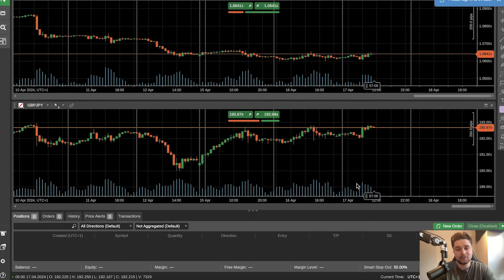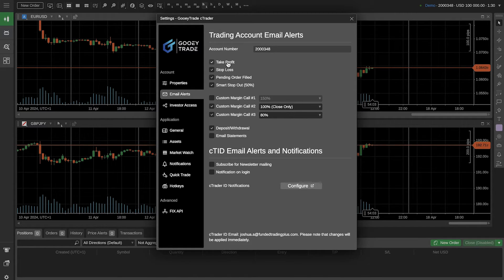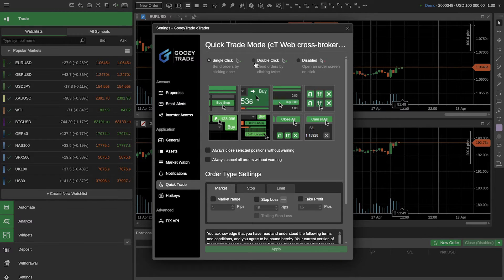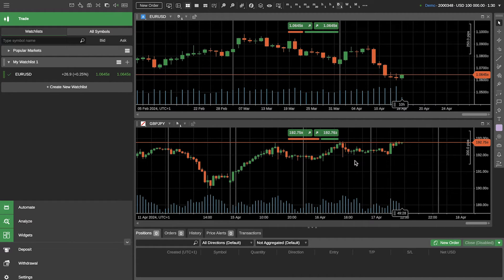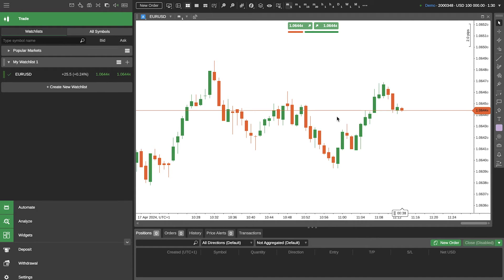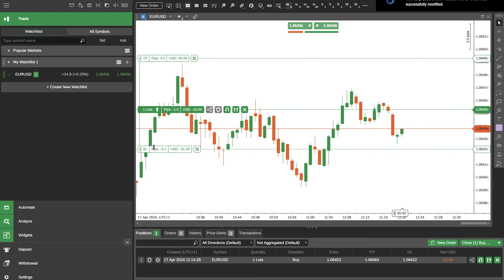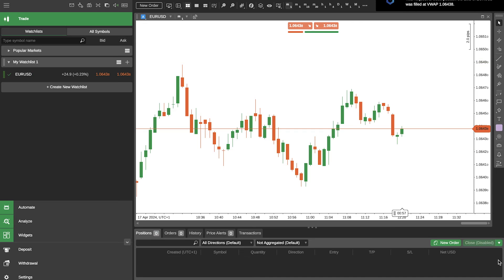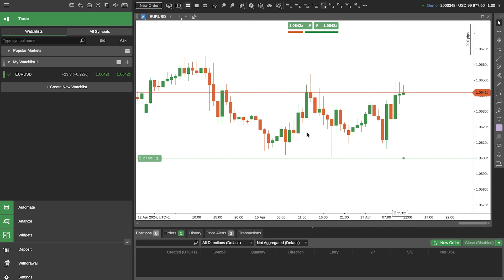How To Use CTRADER For Funded Trading (TUTORIAL)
🎥 | How to use cTrader for Funded Trading

Hello Traders,

FT+ programs are now available on cTrader. 📈

To aid with the transition, we've created a full guide on how to use the new platform.

Funded Trading Plus uses virtual funds in a simulated-live environment. All trades undertaken are fictitious and are not an endorsement to trade live funds in live markets. Funded Trading Plus uses virtual funds in a simulated-live environment. All trades undertaken are fictitious and are not an endorsement to trade live funds in live markets

📈 Funded Trading Plus, Since 2021
⏱ Pioneers of No Time Limits
💸 Double Account Every 10%
💰 Payout Split Up To 100%
⭐️ Highest Rated Trustpilot

00:00 - 00:23 cTrader Intro
00:24 - 01:34 cTrader Overview
01:35 - 04:37 cTrader Settings
04:38 - 05:25 cTrader Watchlists
05:26 - 06:12  cTrader Toolbars
06:13 - 08:37 cTrader Chart Settings
08:38 - 13:26 How To Place & Manage Trades on cTrader
13:27 - 14:48 Technical Analysis on cTrader